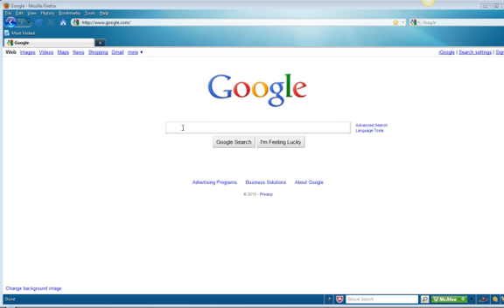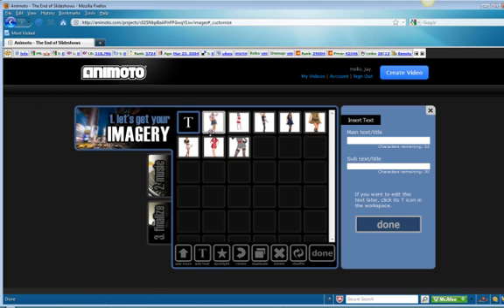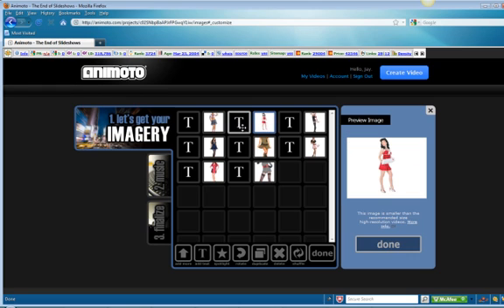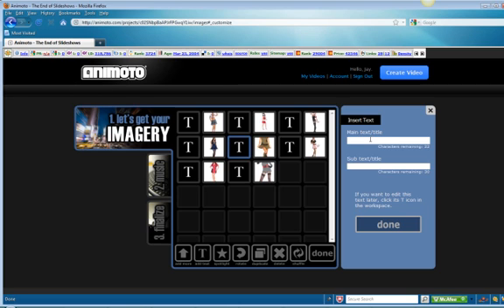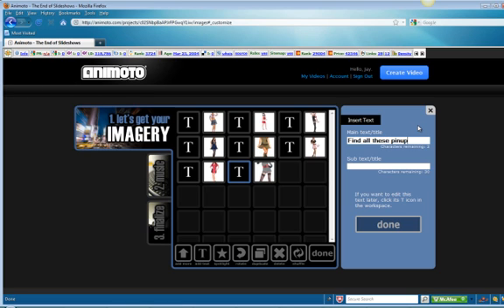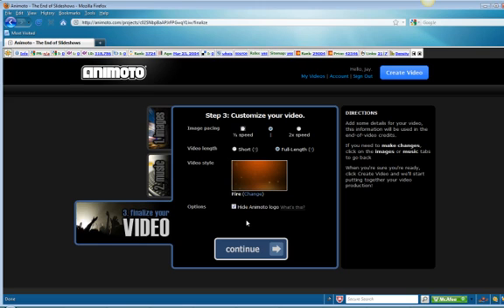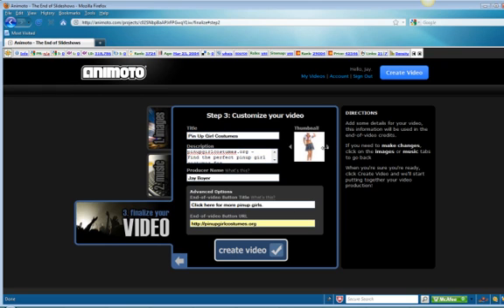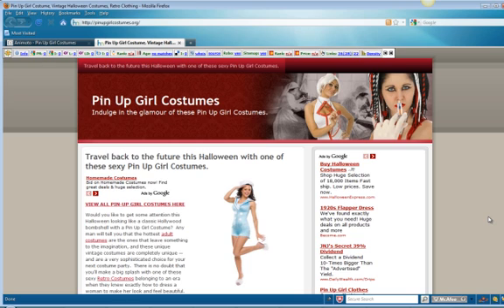VIDEO MARKETING tips: How to use Animoto.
- Video marketing is a fantastic way to promote just about anything online...You can even get them ranked on page 1 of Google!  This video shows you how to create a professional-quality video at Animoto in minutes.